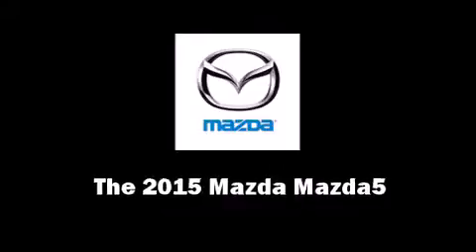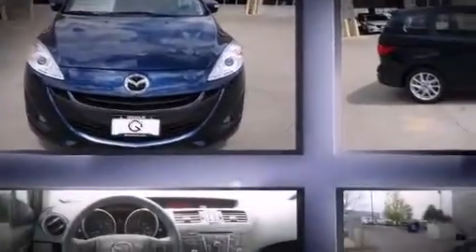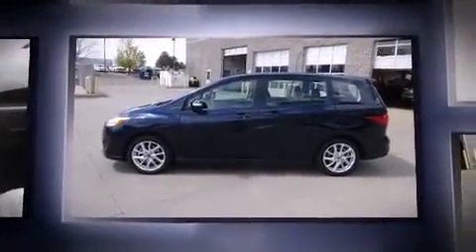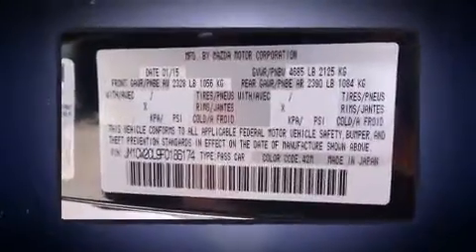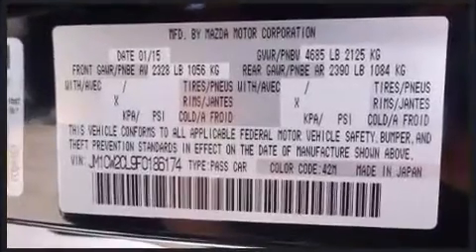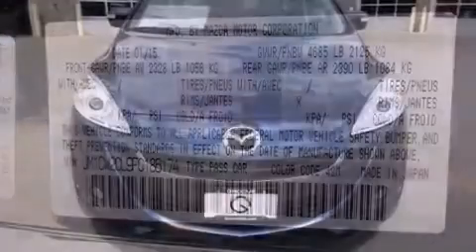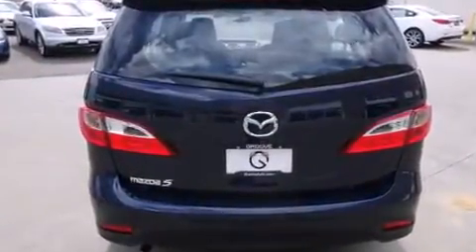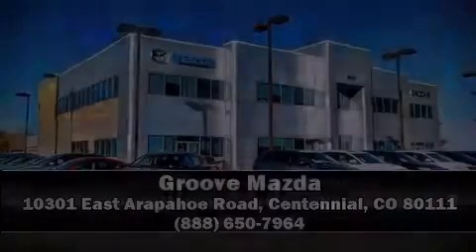2015 Mazda Mazda5 in Centennial, CO 80111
Groove Mazda
10301 East Arapahoe Road

Step into the 2015 Mazda Mazda5. Smooth gearshifts are achieved thanks to the 2.5 liter 4 cylinder engine, and for added security, dynamic Stability Control supplements the drivetrain. Top features include power windows, a trip computer, front bucket seats, front fog lights, telescoping steering wheel, turn signal indicator mirrors, cruise control, and air conditioning. Storage solutions are integrated throughout the interior, demonstrating thoughtful attention to detail. Third row seats expand the maximum passenger capacity to 6. You and your passengers will enjoy the stereo system, which includes a CD player with MP3 capability, and 6 well positioned speakers. Side curtain airbags deploy in extreme circumstances, shielding you and your passengers from collision forces. Our sales reps are extremely helpful & knowledgeable. We'd be happy to answer any questions that you may have. Please don't hesitate to give us a call.